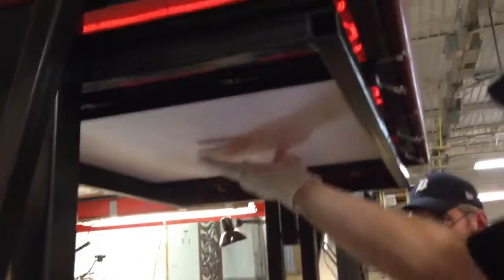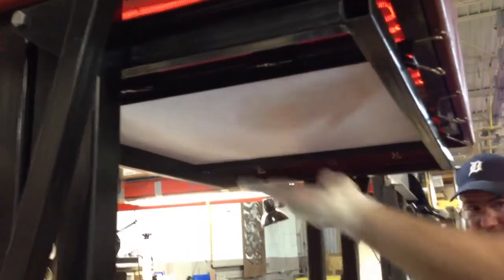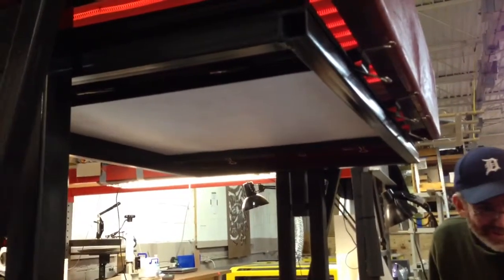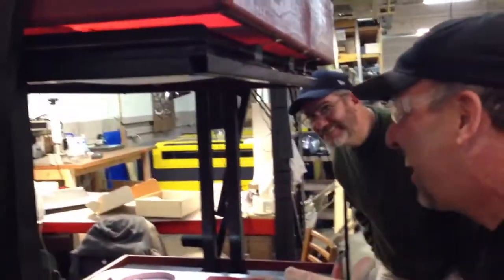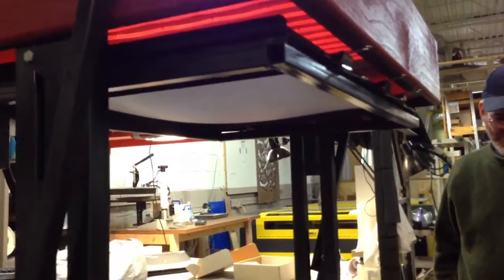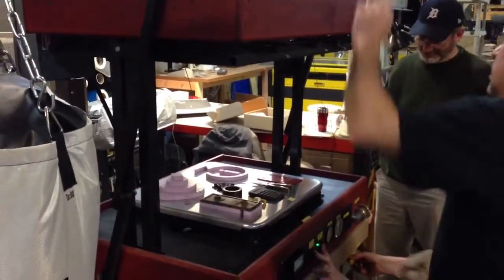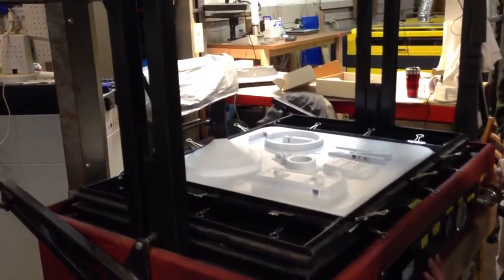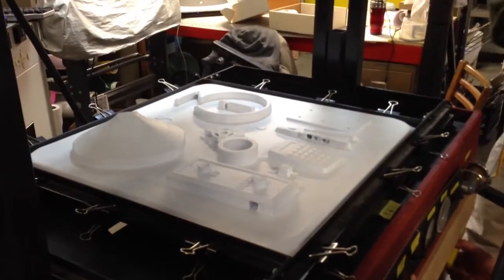i3 Detroit - Vacuum Former 2nd Trial Run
Second run with John's new DIY vacuum former.